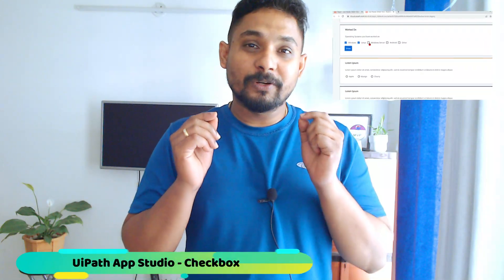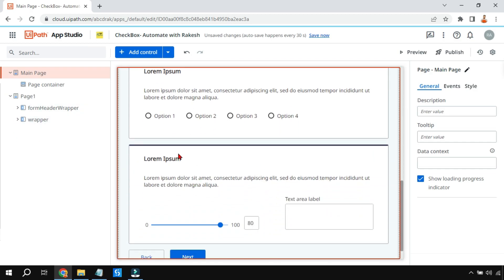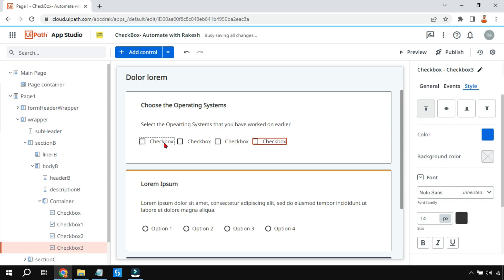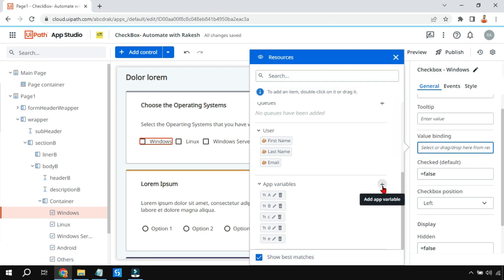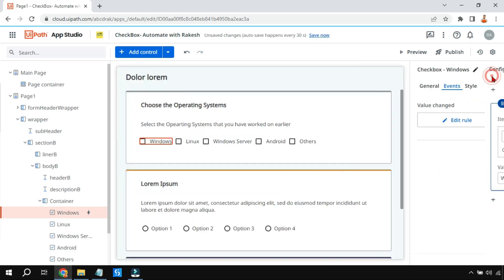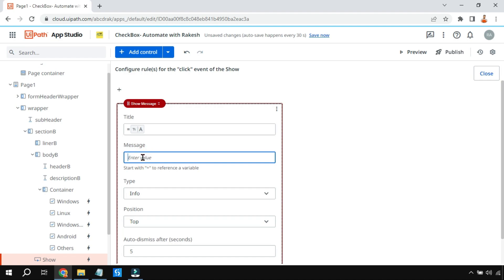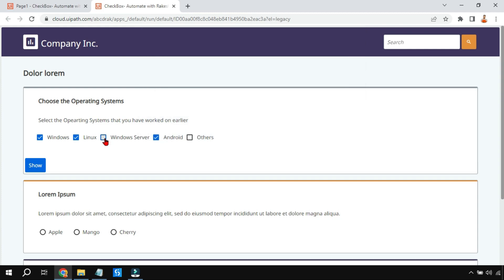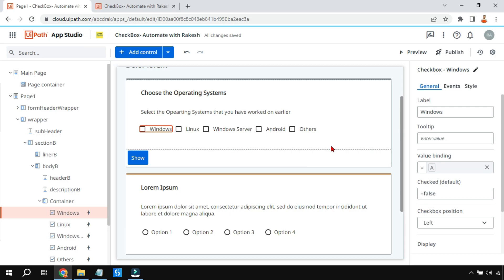UiPath App Checkbox | How to Store Checkbox Value in Variable?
UiPath Apps Tutorial Playlist Link:
Learn UiPath App CheckBox, In this video you will see the How you can use variable to store checkbox value. Once the checkbox is selected the checkbox value can be stored in a variable using this technique. Wish to know how, check this video.

You will get answers to: In UiPath:
How do you get value of checkbox if checked or not?
How to retrieve data from checkbox?
How to store checkbox value in variable?